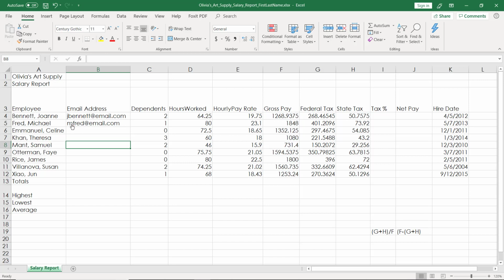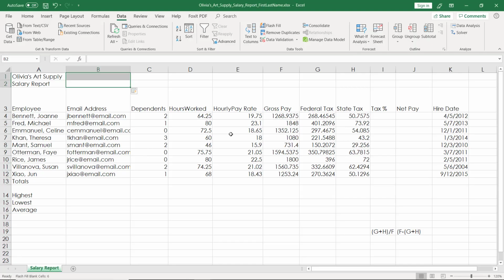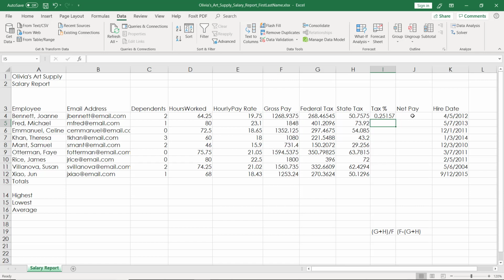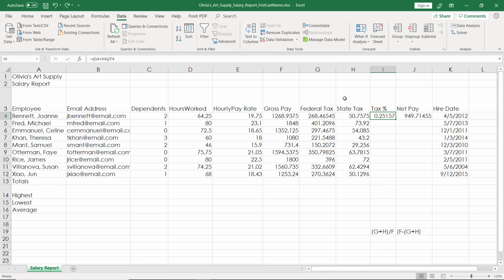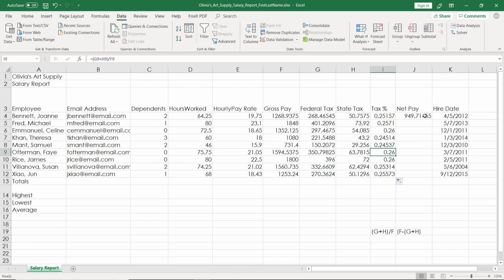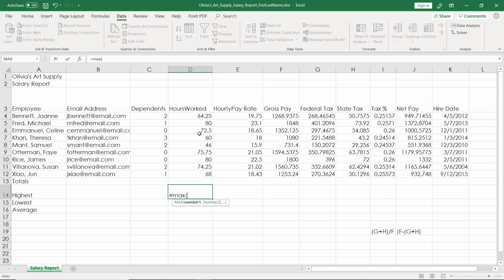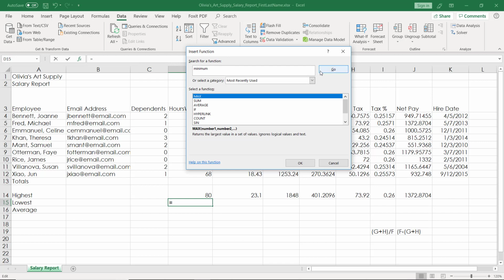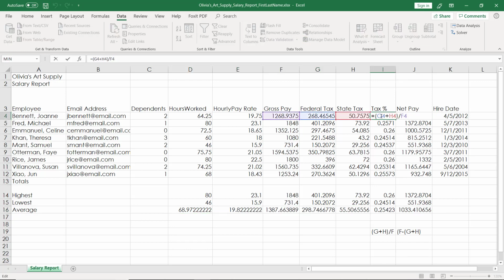CSC110 2019 Excel Module 2.1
Flash Fill and Formulas